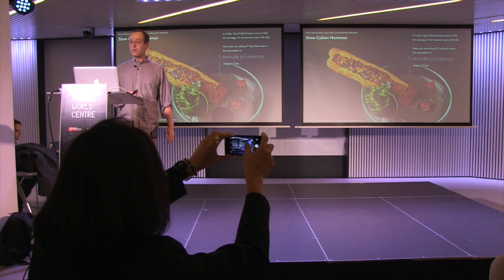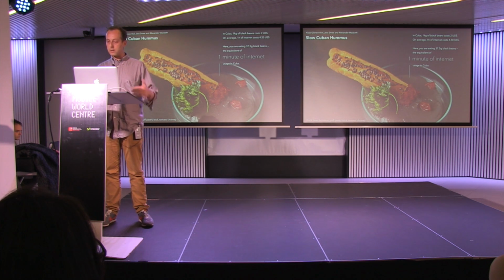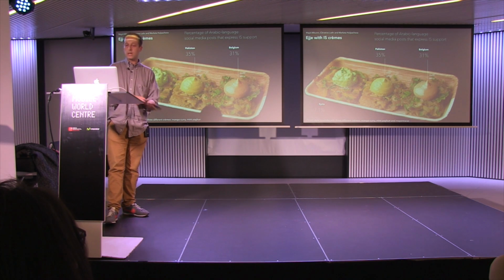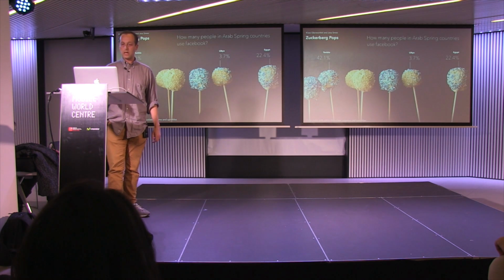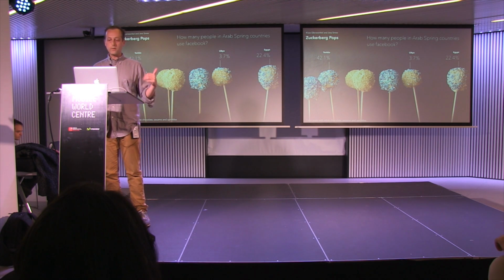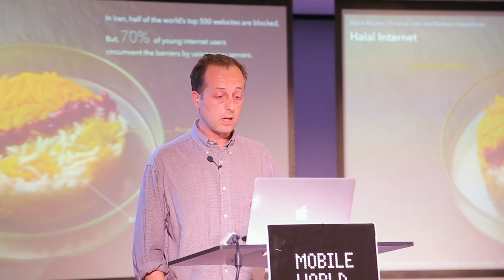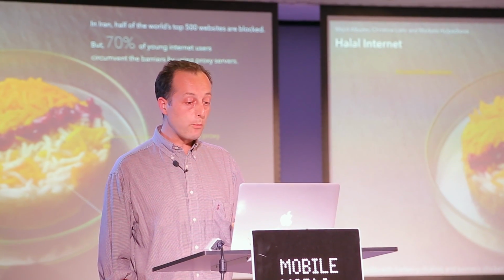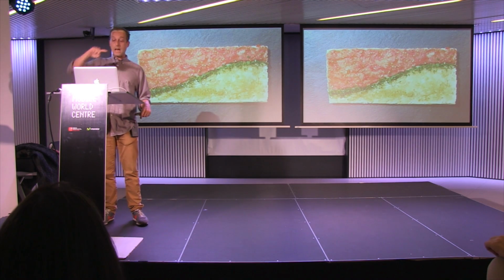Alberto González 2nd DatabeersBCN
Alberto González 2nd DatabeersBCN: Bestiario MWC